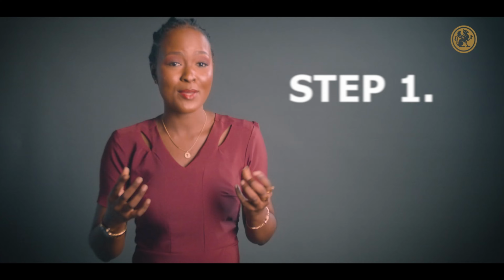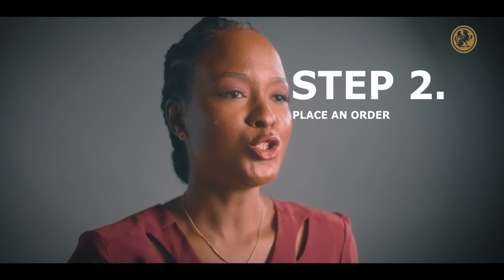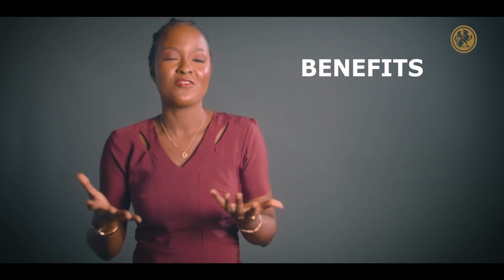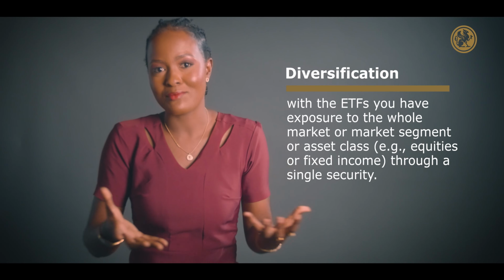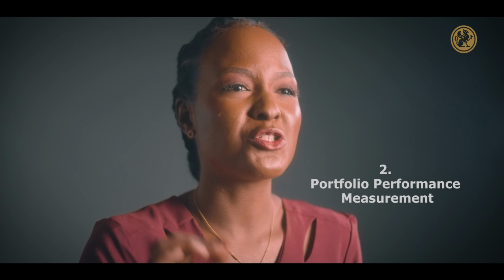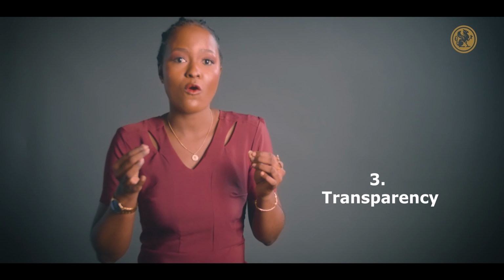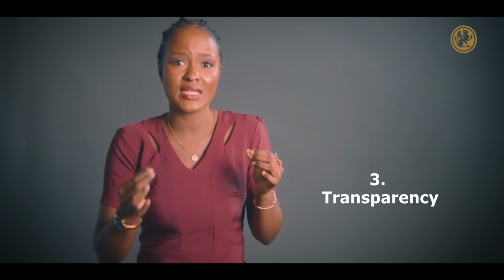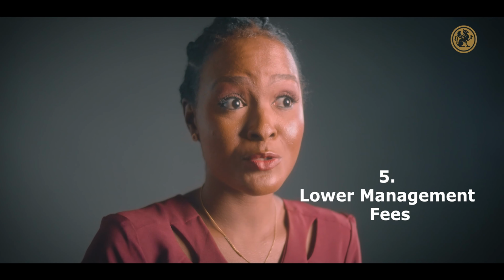ETFs Digest Series | Benefits of ETF to an Investor | Easy Steps to Purchase an ETF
From diversification to lower management fees, ETFs present a wealth of advantages that can enhance your investment portfolio.
Learn how to open a brokerage account, place orders, and monitor your investments with ease.